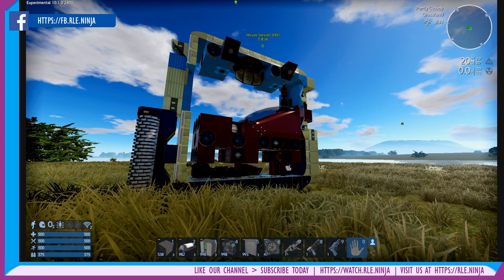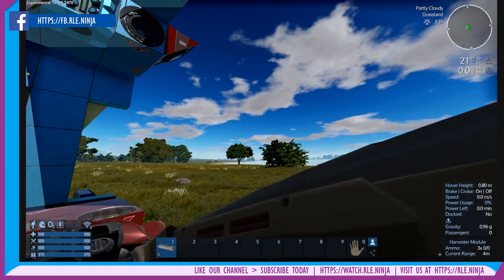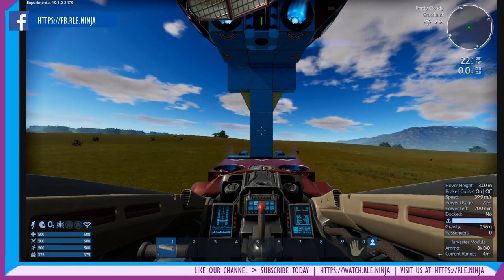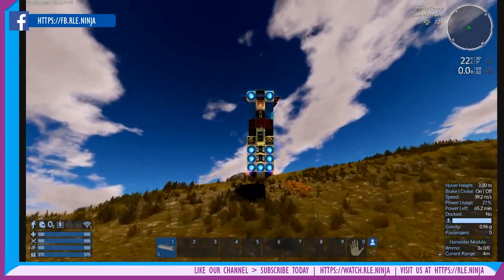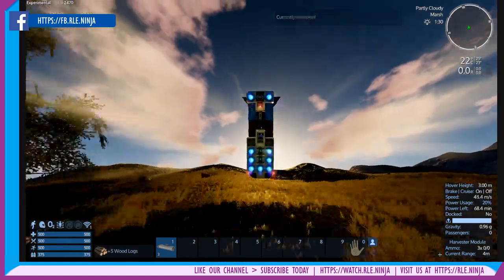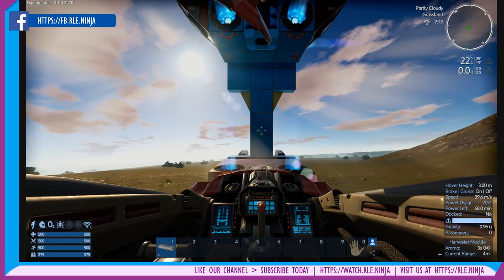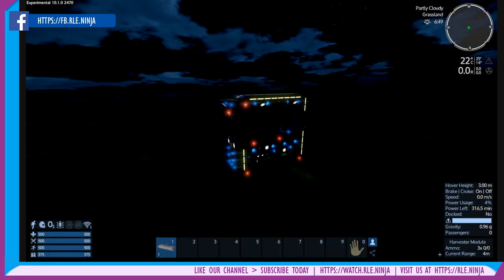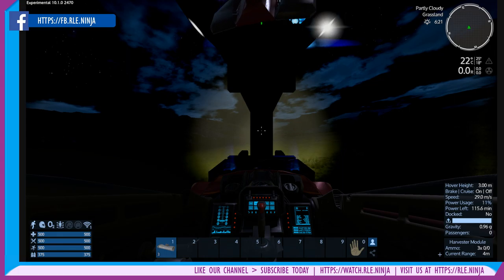Empyrion: Galactic Survival - ASS Hummingbird - REDONE